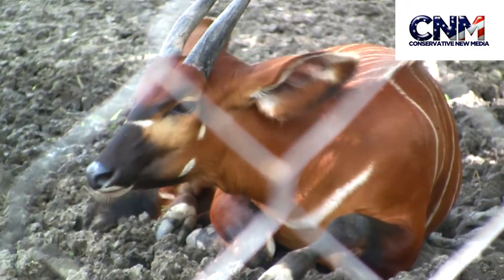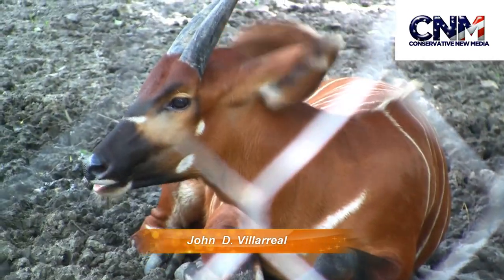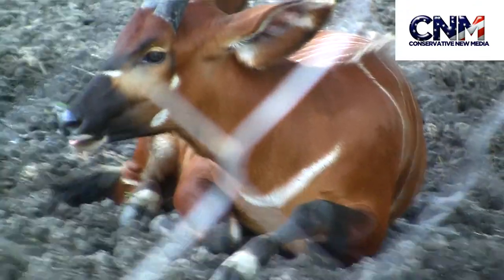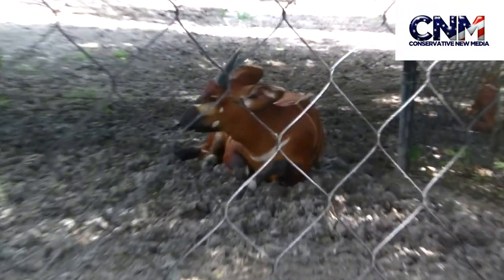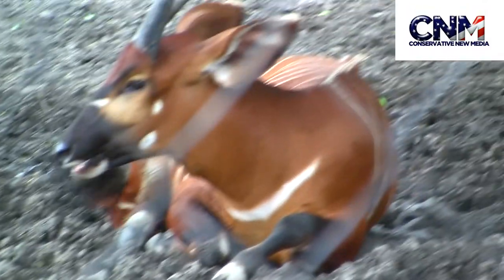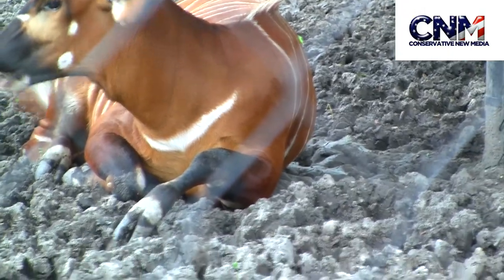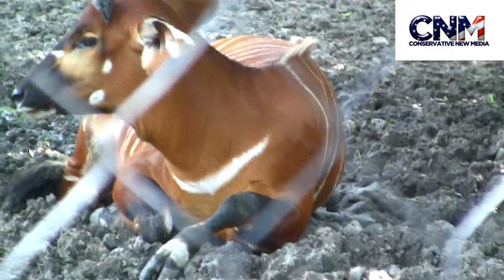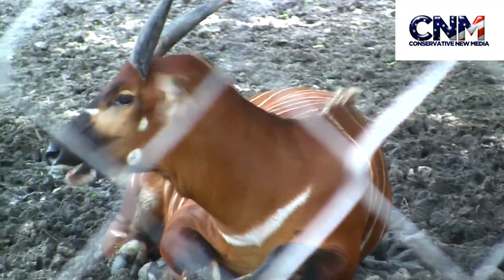Bongos (antelopes) - in HD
John D. Villarreal saw them at the Houston Zoo.